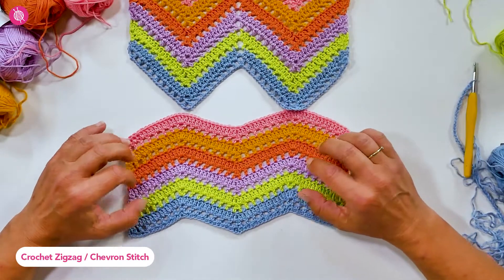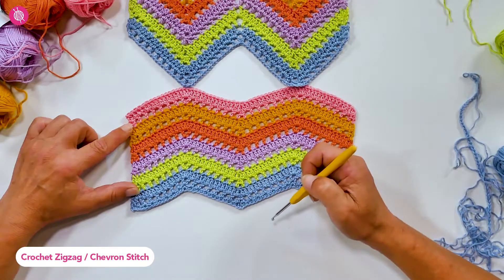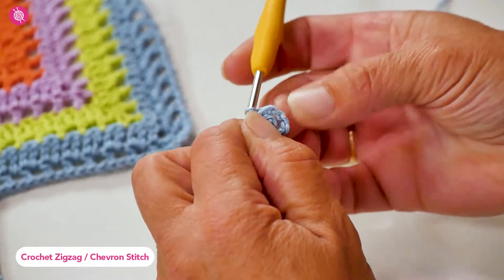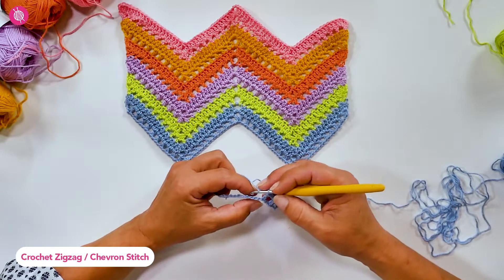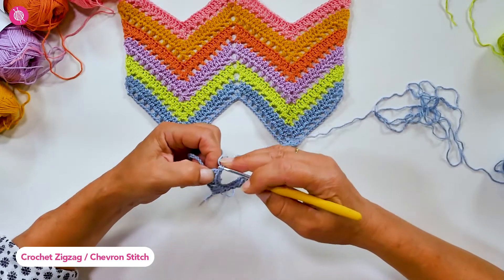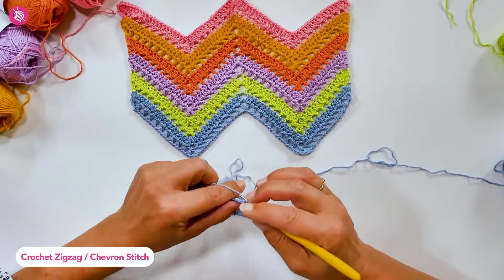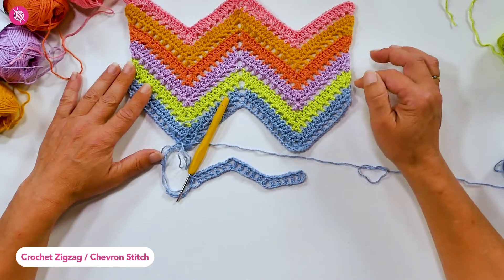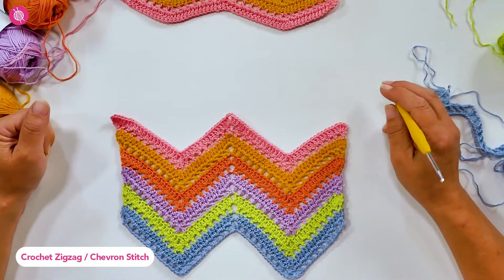Stitch of the Month October: Crochet Zigzag / Chevron Stitch